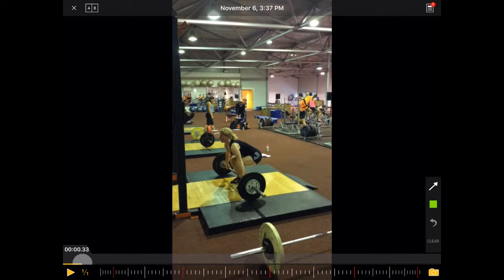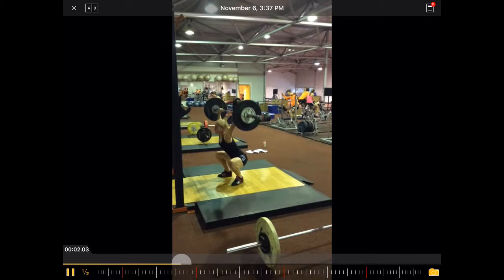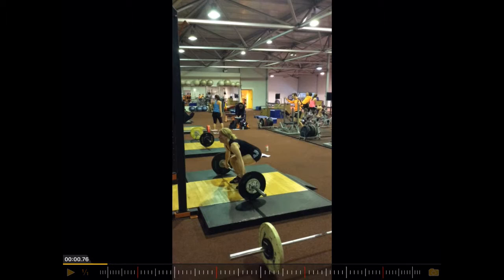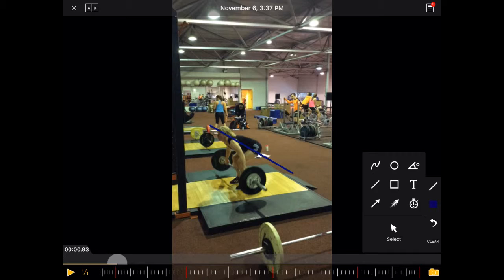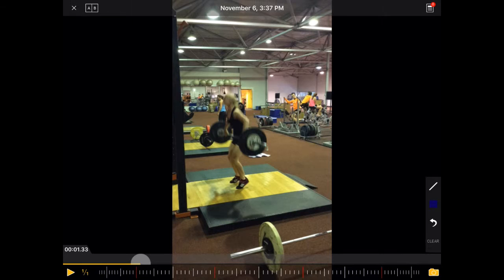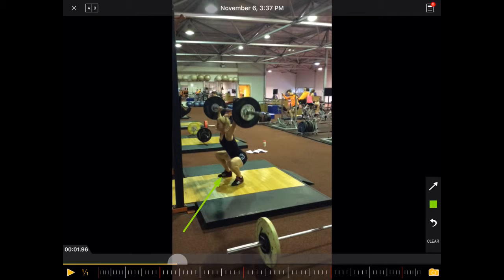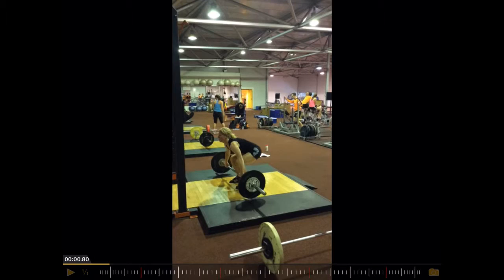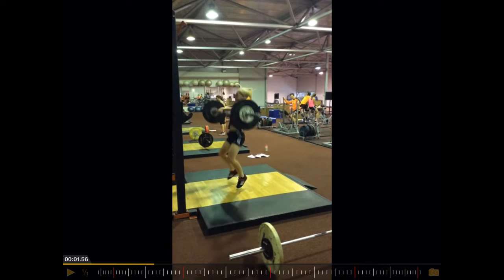Power Snatch Technique Kyra Lamberink 50kg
This video shows the technique analysis of Kyra Lamberink performing a Power Snatch with 50kg as it happened in a regular strength training setting.

To find out more about Power Snatch go or